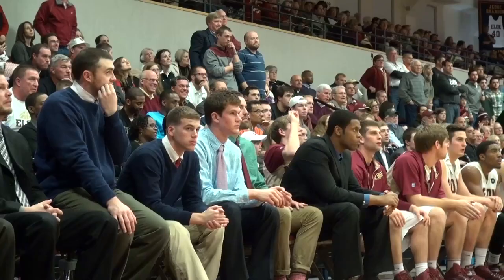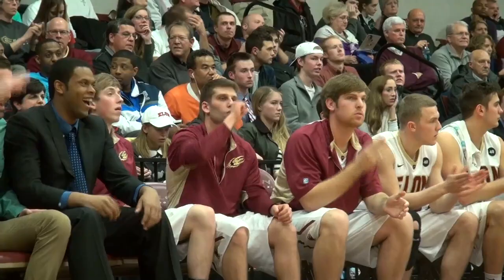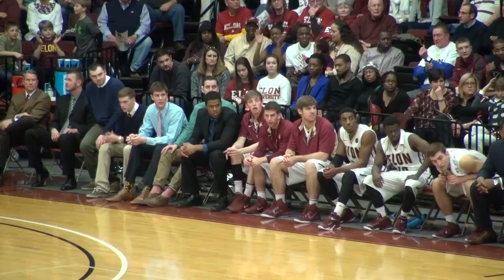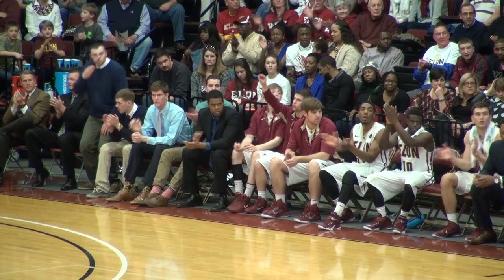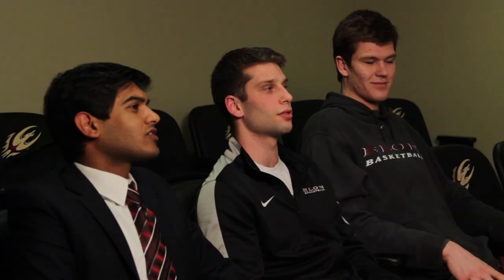Elon Men's Basketball - Celebrations